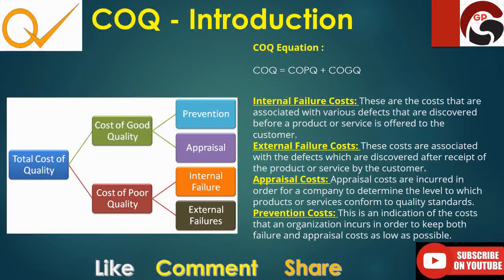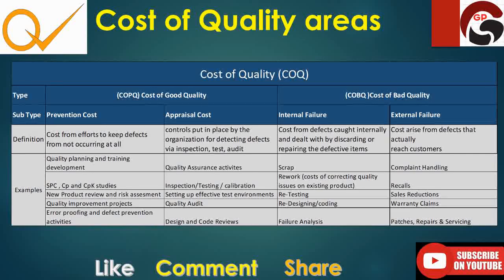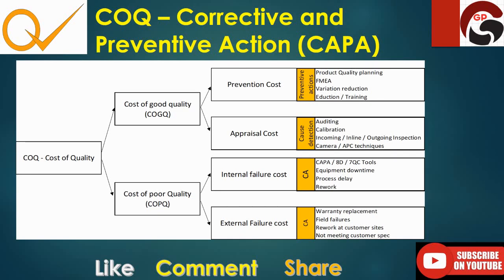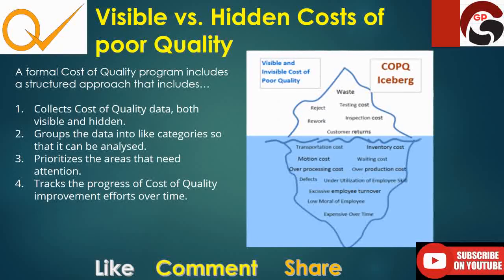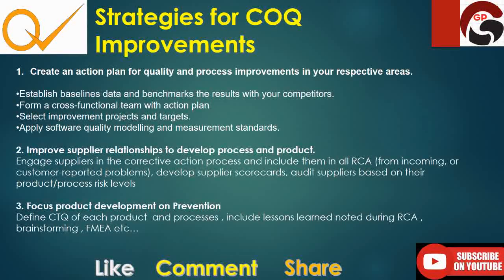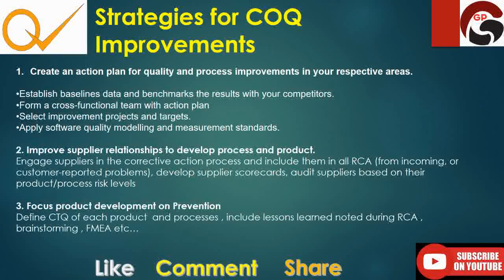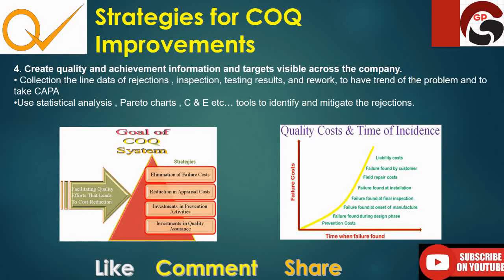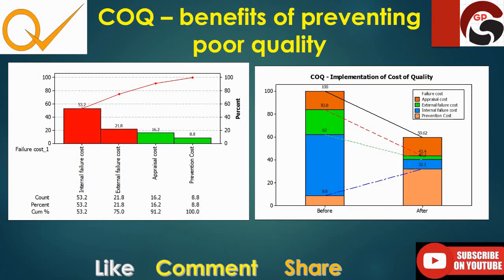COST OF QUALITY ( COQ )